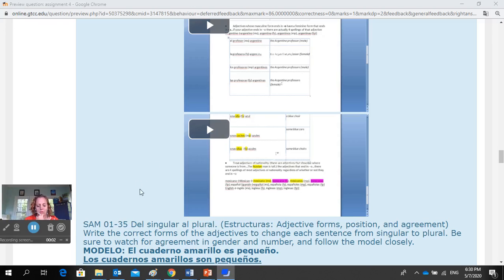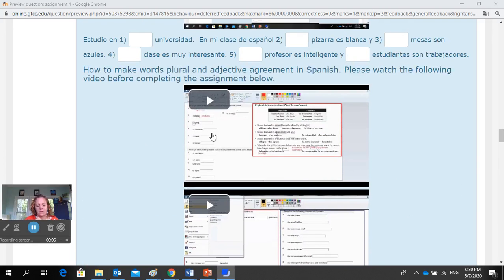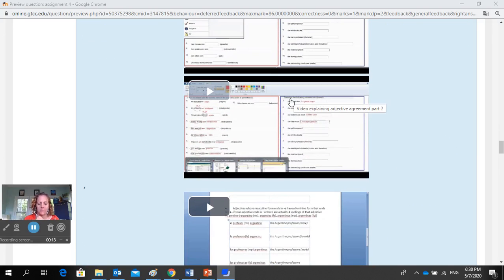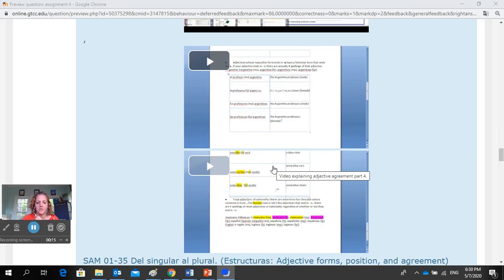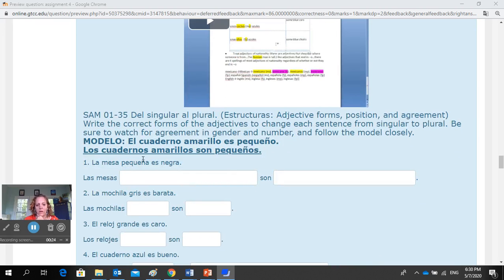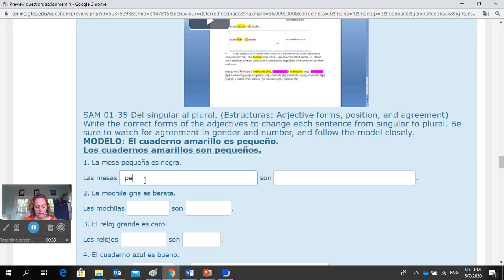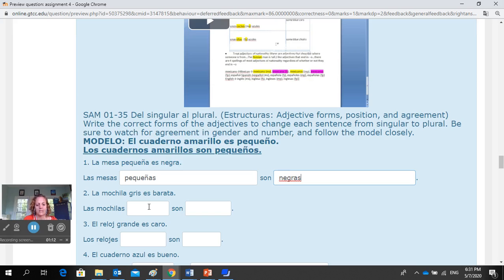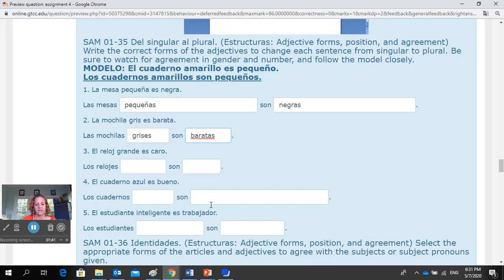introduction to SAM 01 35